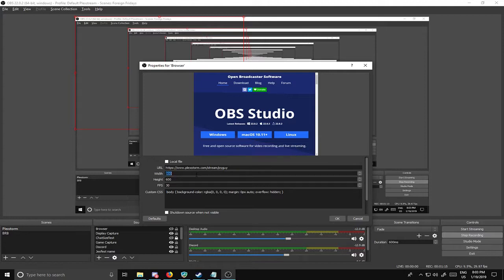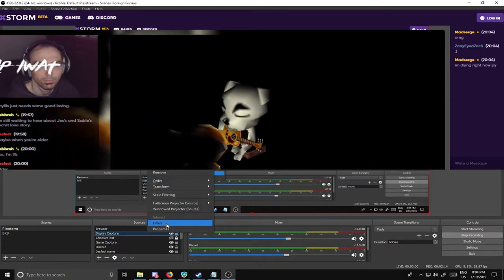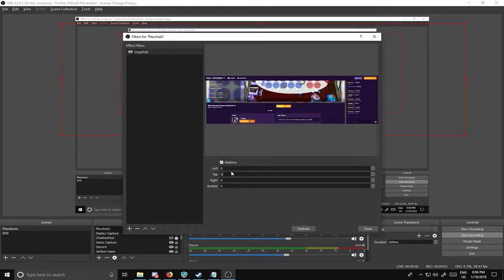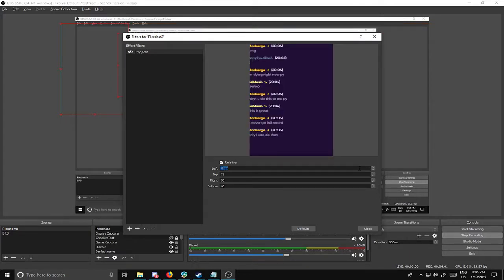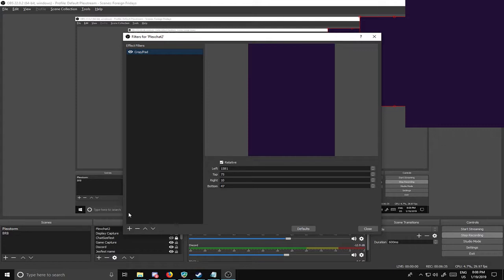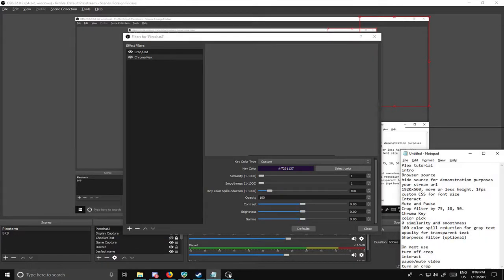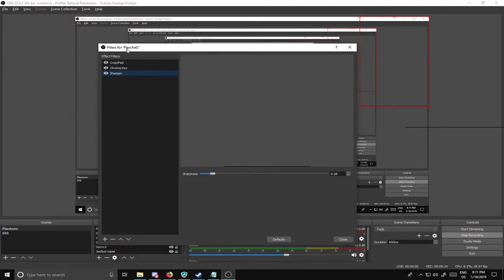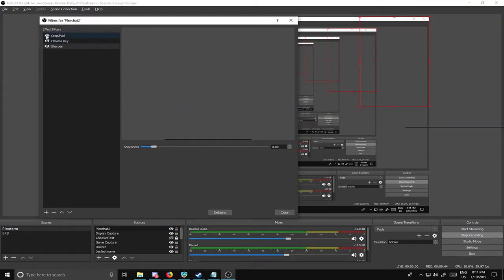Plextorials: Browser chat for your stream in OBS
.lg\:text-sm {  font-size:1.0rem }
Raising or lowering this number will change the font size accordingly.